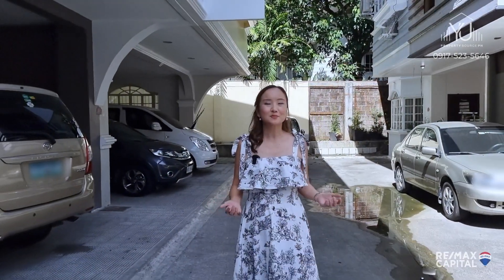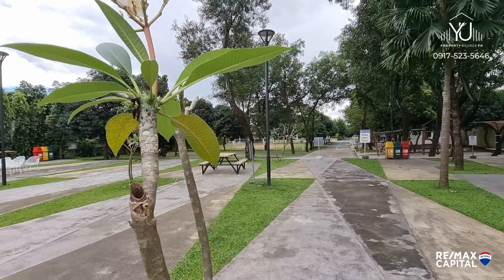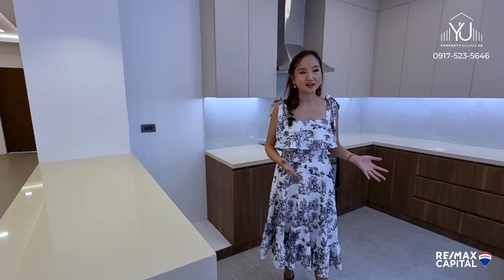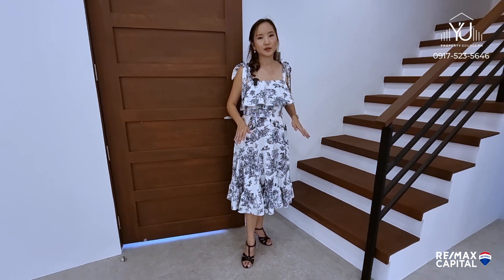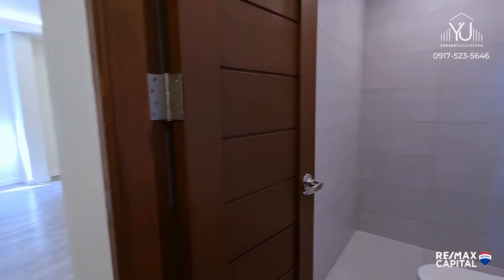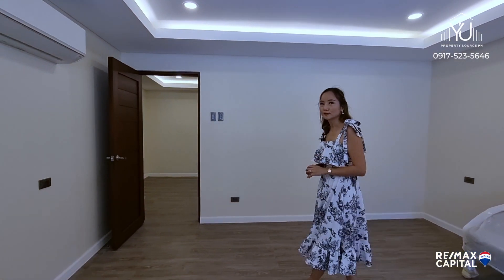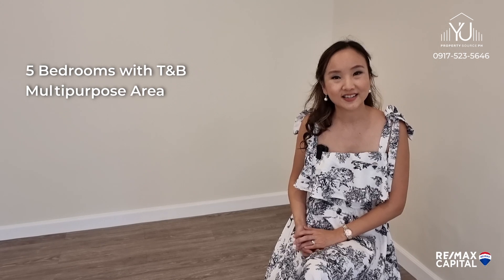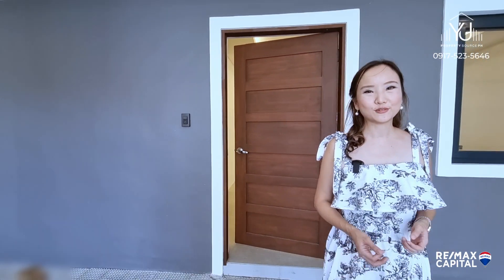Home Tour No 97 Cozy 5 Bedroom Loyola Grand Villas Dream Starter Home FavoriteBroker Daphne Yu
Dream Starter Home In QC

Welcome to your dream starter home! This tastefully done, ready for occupancy duplex home inside Loyola Grand Villas in Quezon City is the perfect place for you and your family to call home.

With 3 storeys, 5 bedrooms and bathrooms (including a ground floor bedroom) and a 2 car garage, there is plenty of space for everyone.

And with an asking price of Php 45,000,000, this home is a great value.

Plus, the community amenities are unbeatable!

Enjoy the covered basketball court, soccer field, kid's playground, picnic area and community center. Plus, have peace of mind with Lifeline Ambulance and Healthcare Support, ATM machines, bakery, food and retail outlets all within the community.

Don't miss out on this opportunity to make this your favoriteHome. Schedule a property showing today!

Make this your next